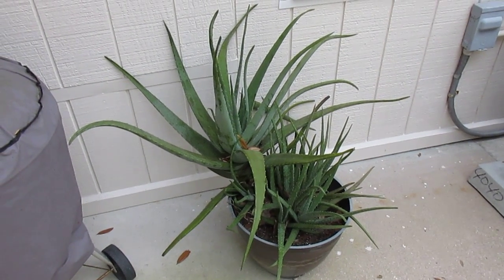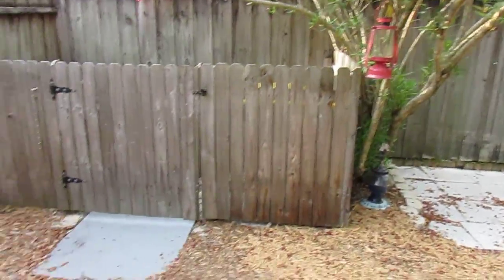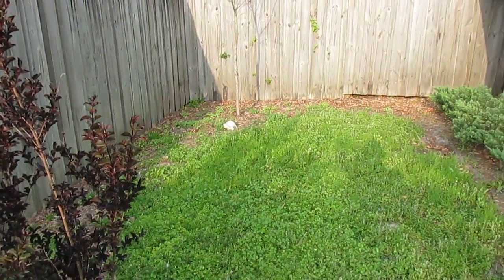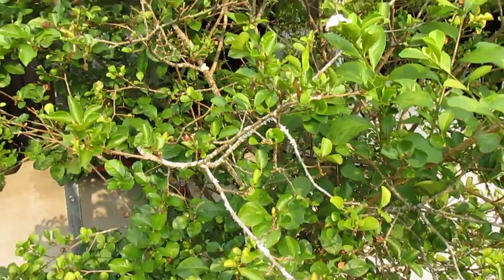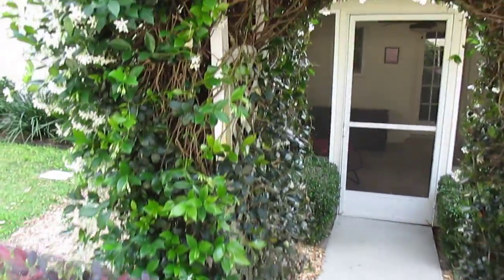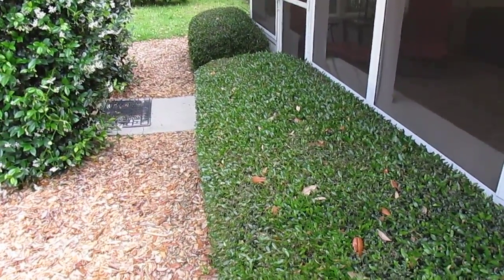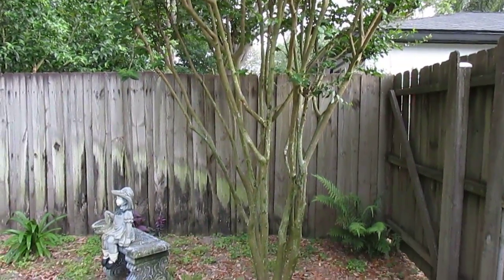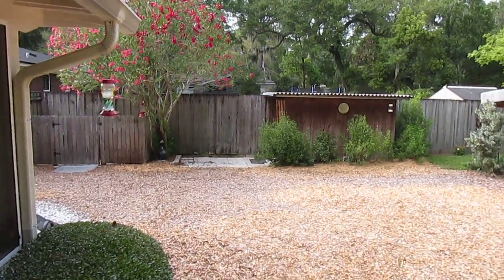Backyard Landscape Tour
A tour of my backyard landscape. I show the general layout of my yard and the plant material in the various beds around my house. Yet another hobby that consumes many hours of my time on a weekly basis.